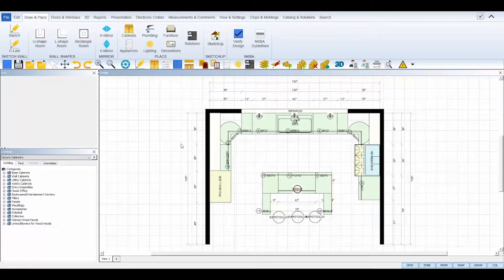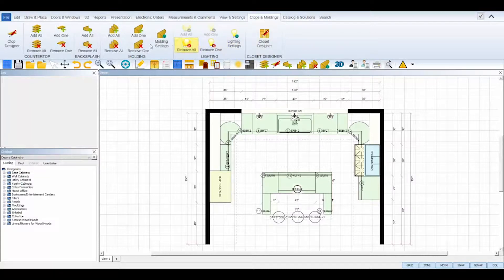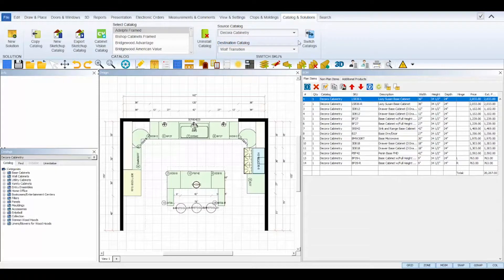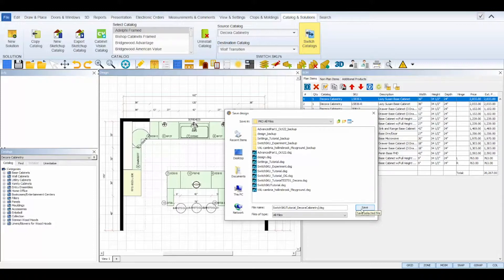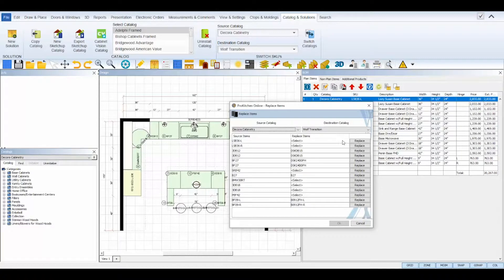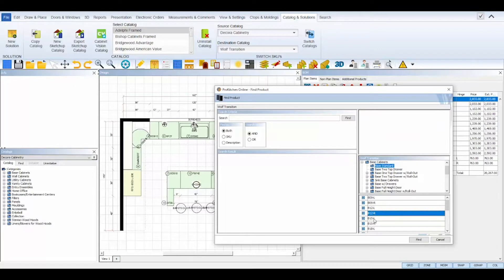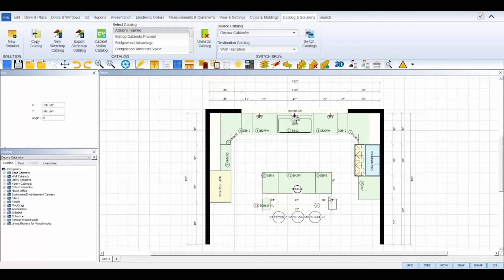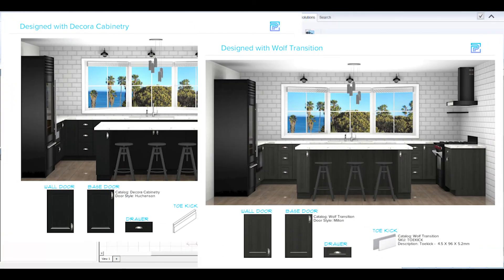Switch SKU's Tutorial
Learn how to quickly and efficiently Switch SKU’s of a completed design from one manufacture catalog to another in ProKitchen Software.